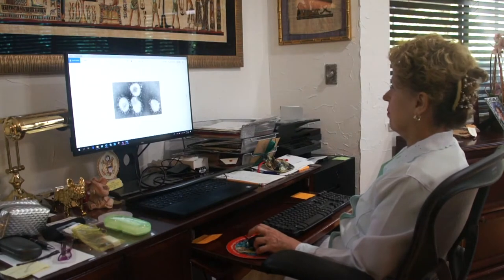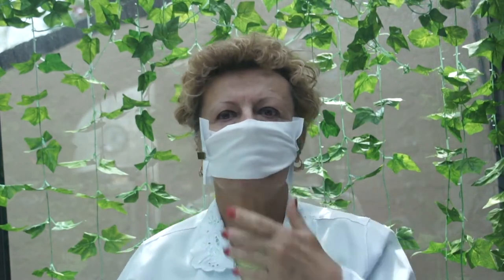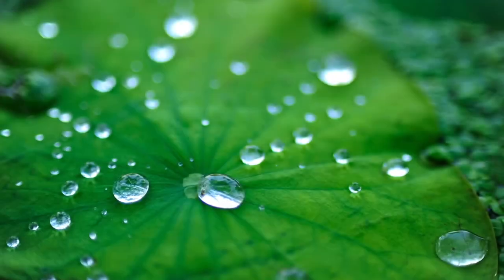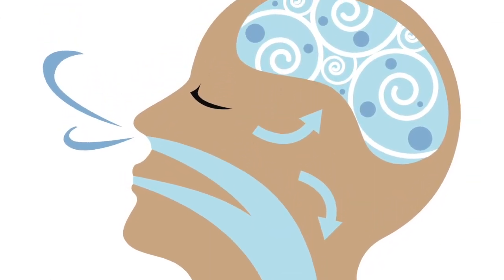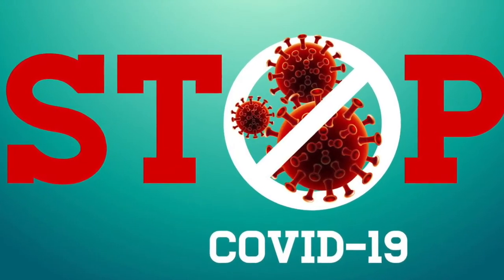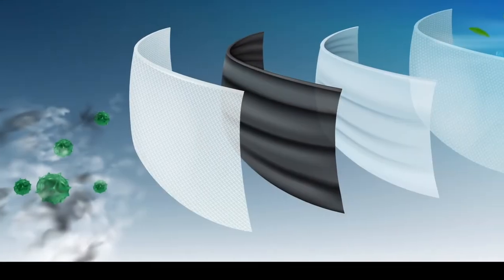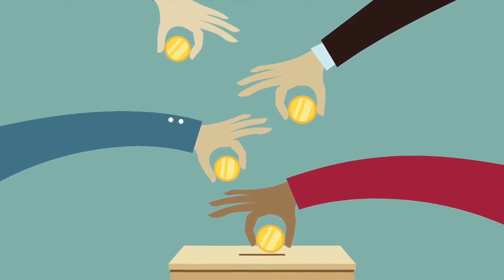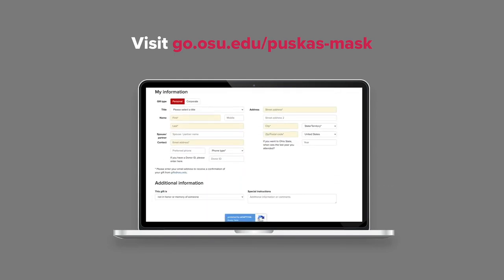Ohio State Researcher Developing Polymer Face Mask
Dr. Judit Puskas, distinguished professor in the Department of Food, Agricultural and Biological Engineering, is developing a new type of mask that could be useful in the fight against COVID-19.
Those wishing to support Puskas’ research can donate to the CFAES Department of Food, Agricultural and Biological Engineering